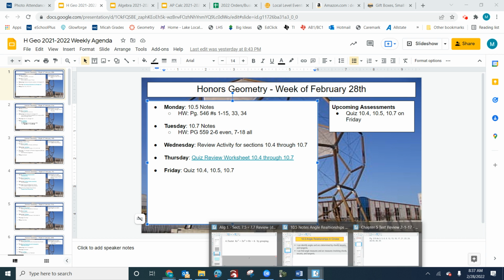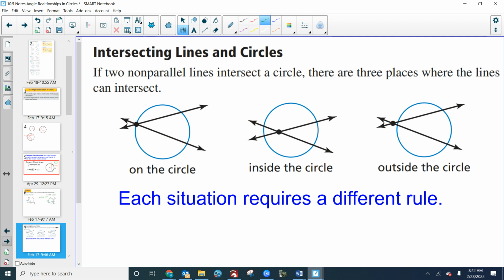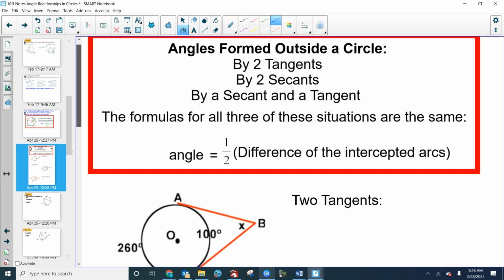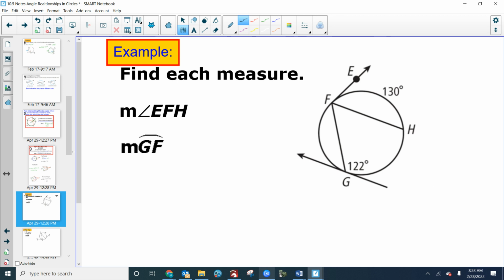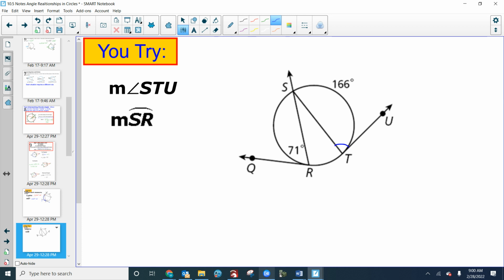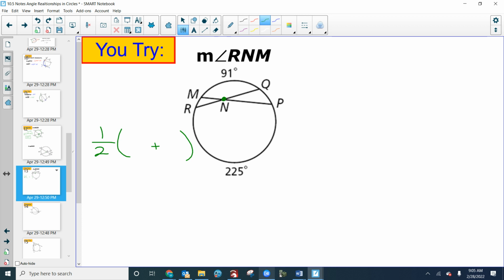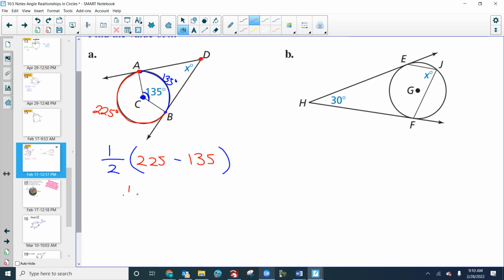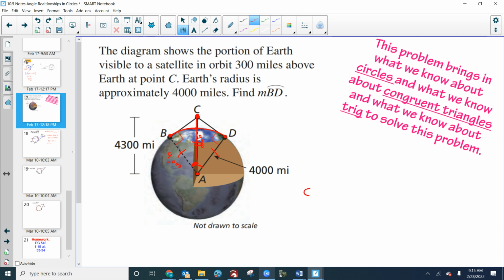Hon Geo 10.5 Notes